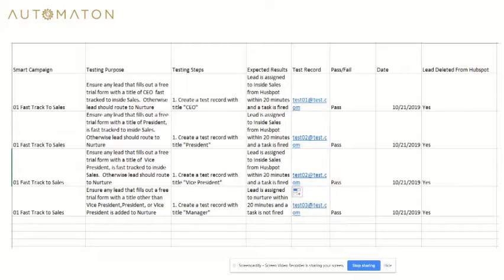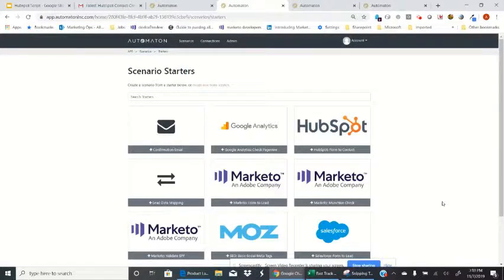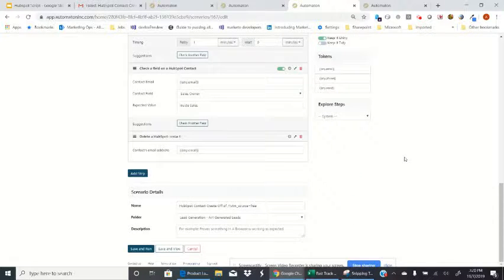Hubspot Form to Lead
Test your Hubspot workflows and forms